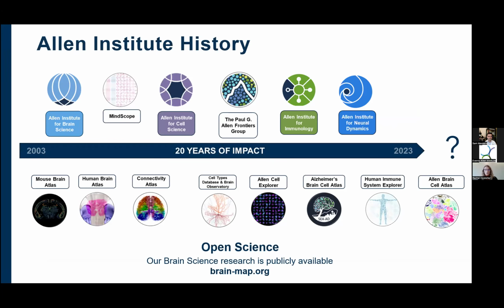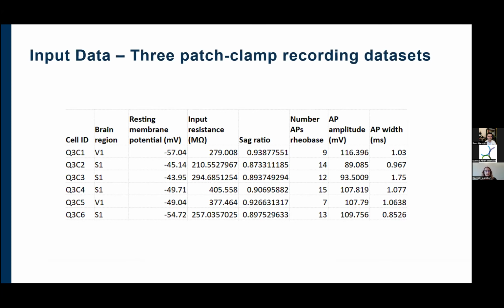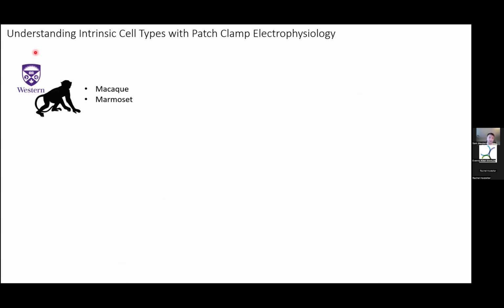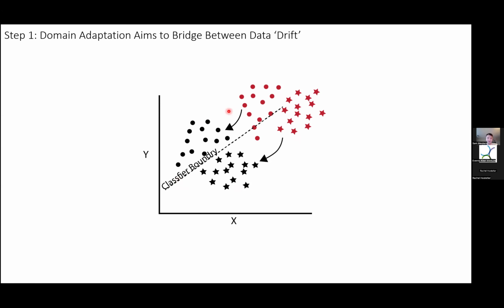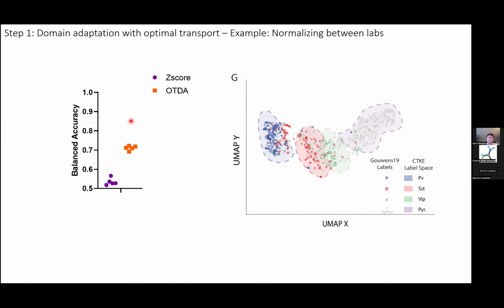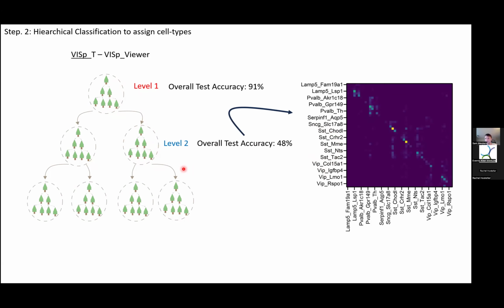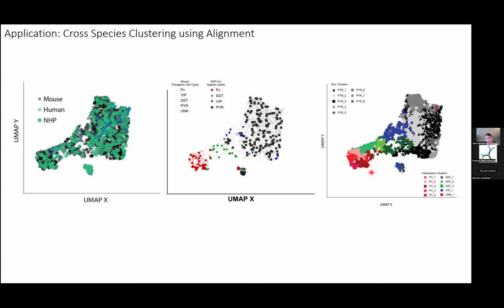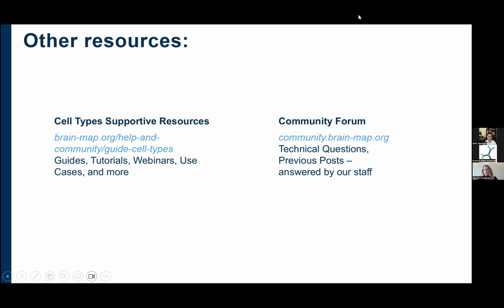MapMySpikes: Data Challenge Winner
This webinar will feature an introduction to our previous data challenge MapMySpikes, where participants were challenged to map cells onto Allen Institute patch-seq data and transcriptomic taxonomies using electrophysiological data, and a talk given by our data challenge winner featuring their winning tool

Our data challenge winner was Sam Mestern, a 3rd year Ph.D. student in the Inoue Lab at Western University. Sam is a patch-clamp electrophysiologist and computational researcher whose research aims to investigate state-dependent computation at the apex of the neuroendocrine stress axis. In his spare time, he works on hobby neuroscience projects and hangs out with his cats. Find him on Twitter at @smestern.